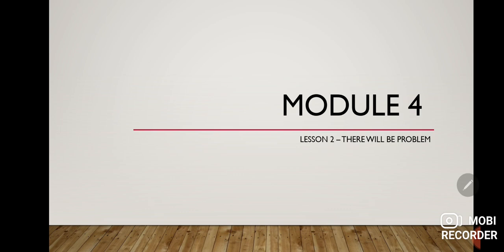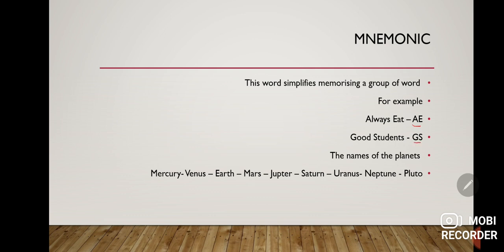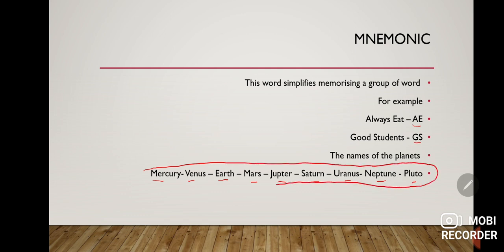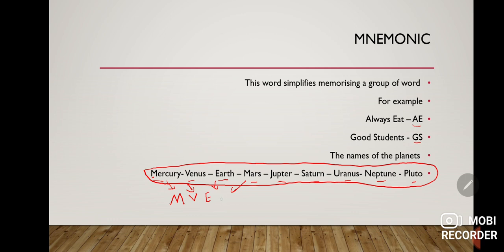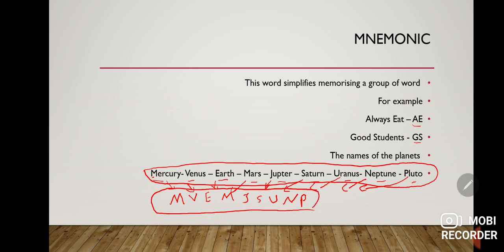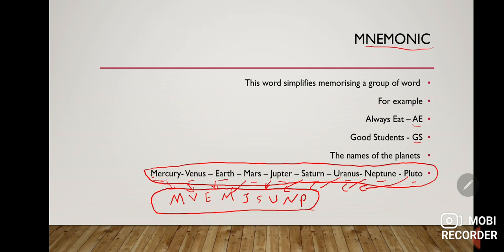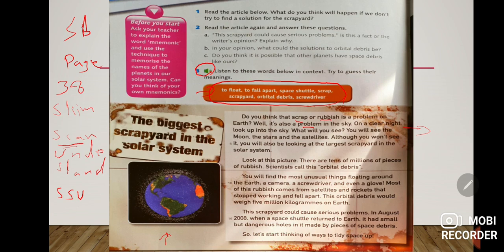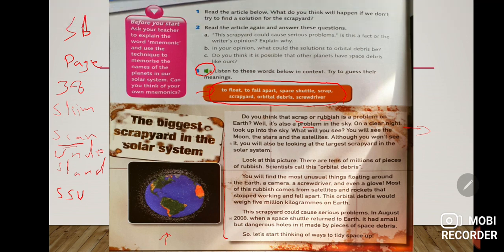Module 4 lesson 2